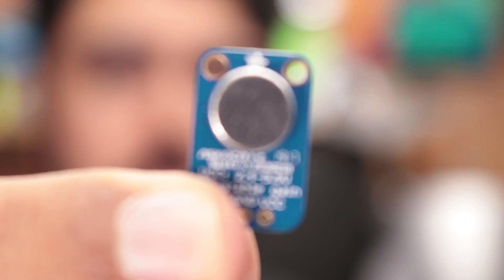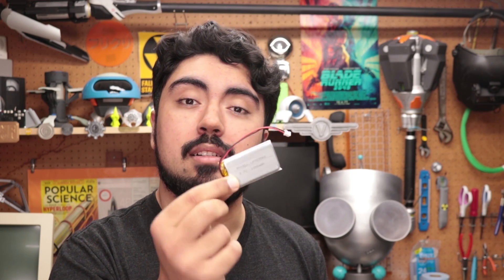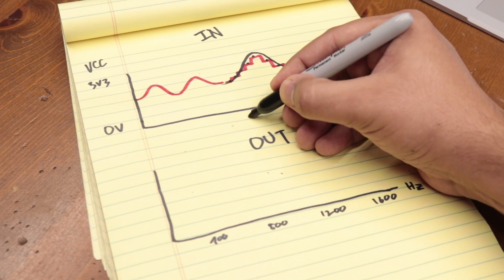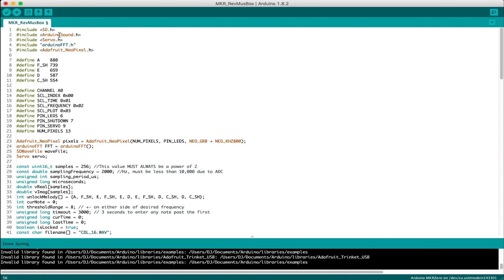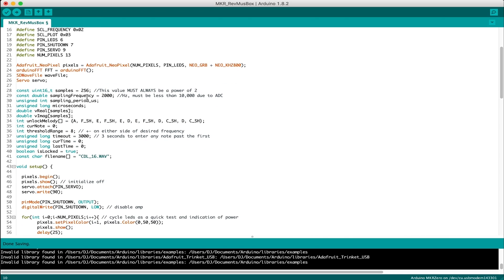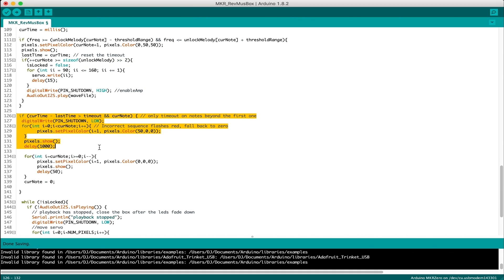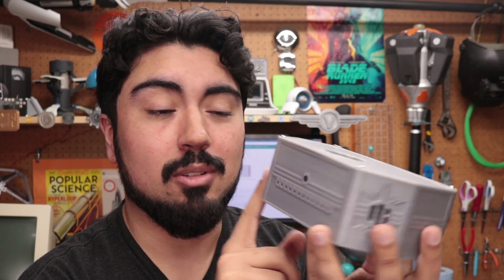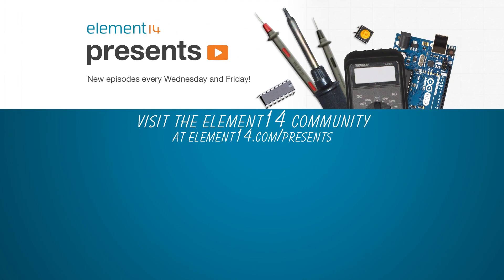Reverse Music Box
Buttons, switches, and voice commands are overrated. What if we could control electronics by playing music? Would this be practical? No. Would this be fun? Oh yeah. Join DJ on his journey to build a reverse music box that will only open once it detects the right melody. Connect with DJ and get the B.O.M. on element14